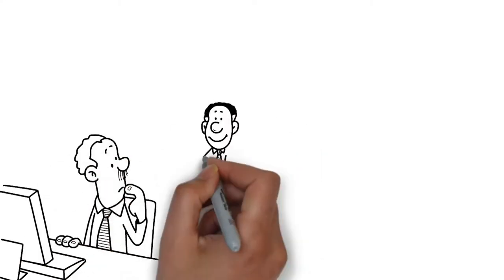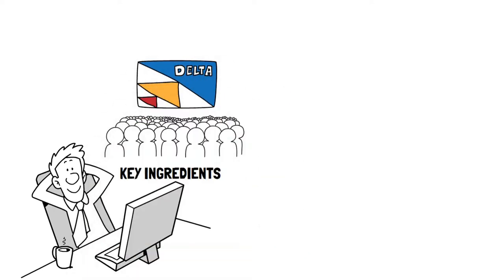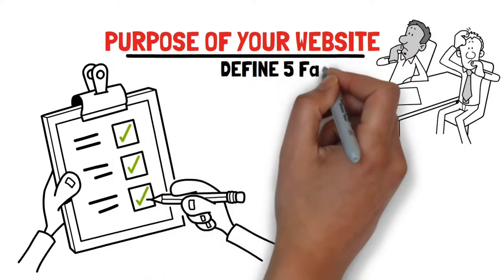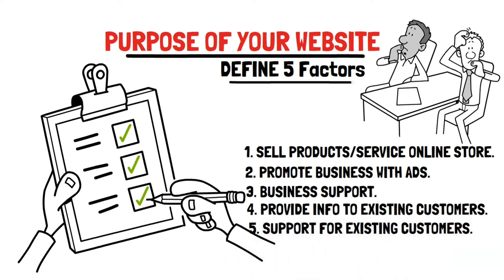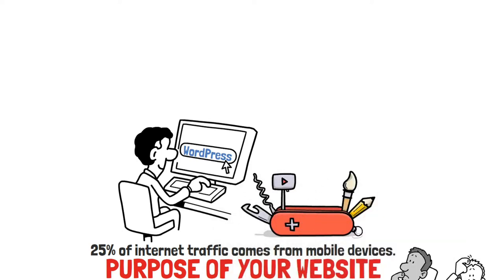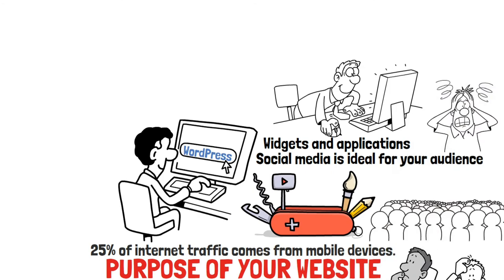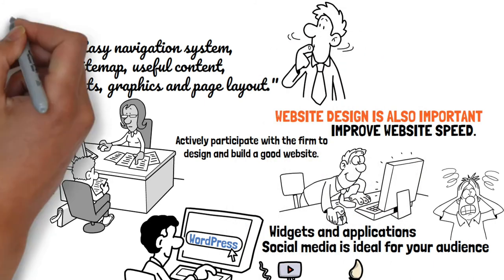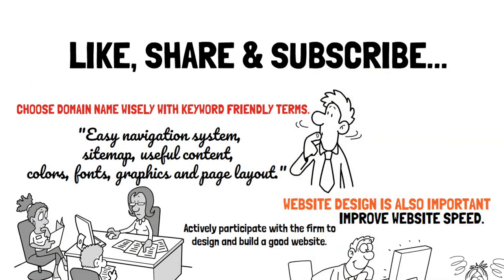create Business Websites.....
Build your online store on the go
Create a full website, add products, manage order and inventory and more — right from your smartphone. That’s power in the palm of your hand.

Available on the App StoreGet it on Google play

No computer? No problem. Launch online sales with nothing but your mobile device.